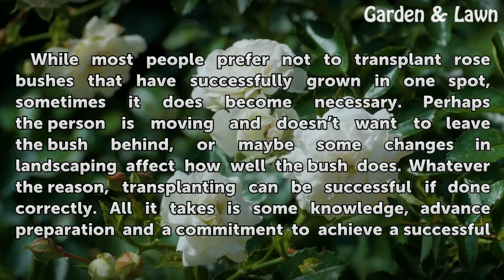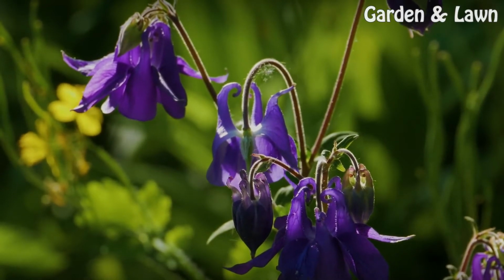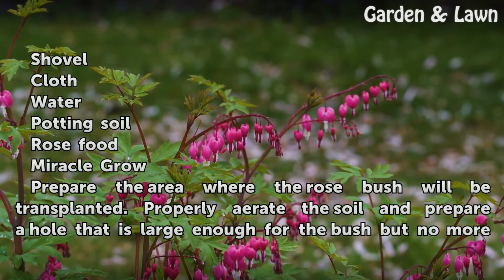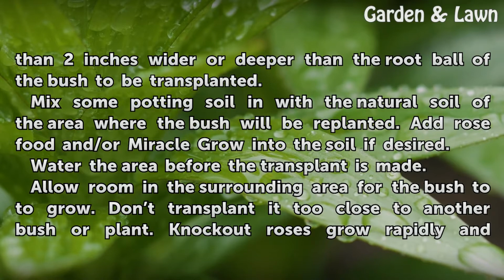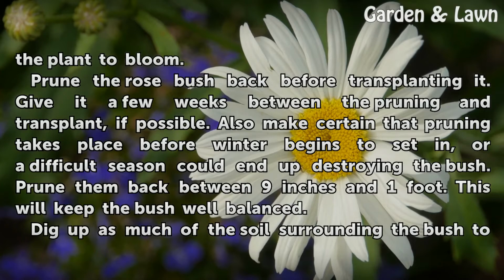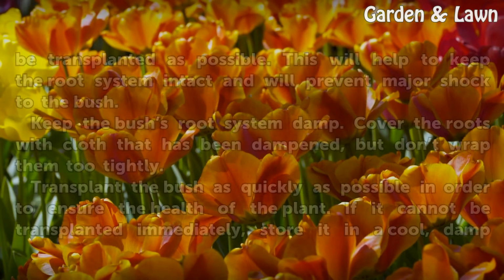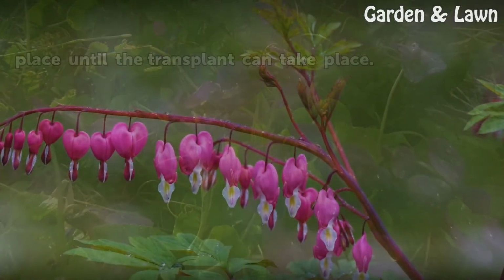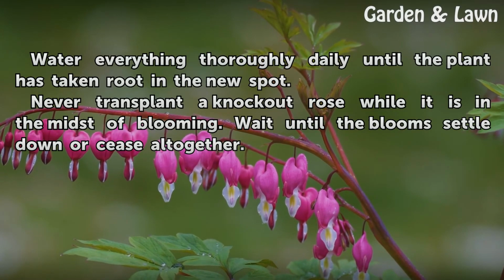How to Transplant Knockout Roses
How to Transplant Knockout Roses. While most people prefer not to transplant rose bushes that have successfully grown in one spot, sometimes it does become necessary. Perhaps the person is moving and doesn’t want to leave the bush behind, or maybe some changes in landscaping affect how well the bush does. Whatever the reason, transplanting...

Table of contents How to Transplant Knockout Roses
Things You'll Need 00:47
Tips & Warnings 02:55